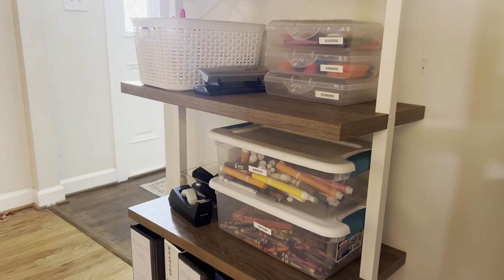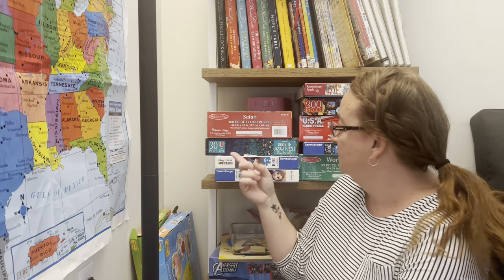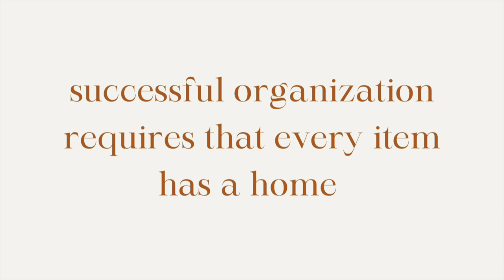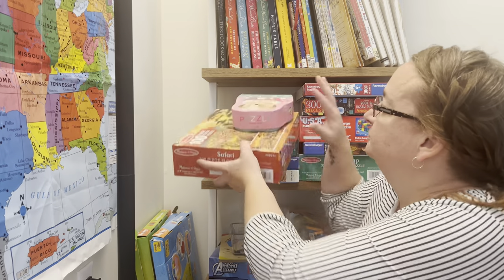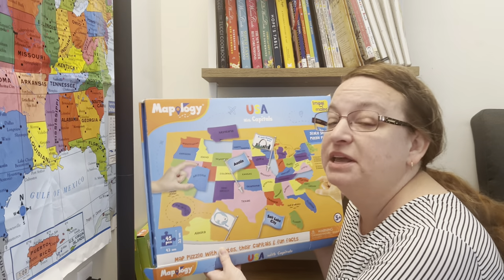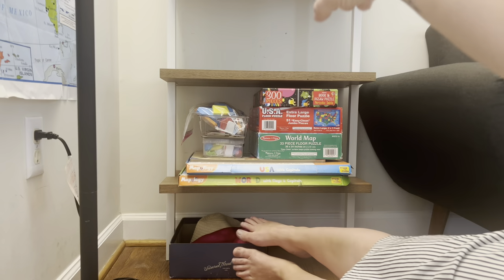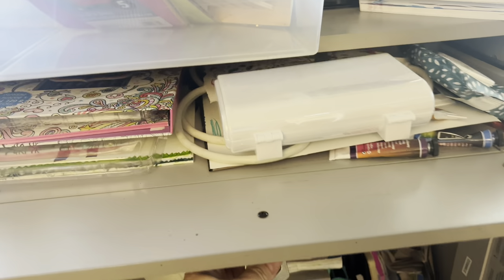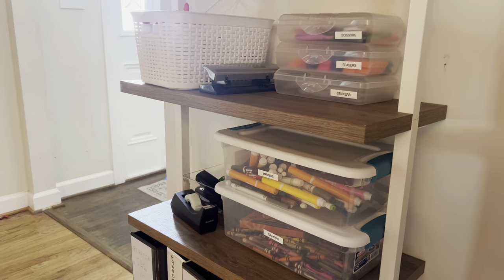Home Organization Requires THIS Every Time... or it will FAIL [organize with me today!]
Home organization requires THIS ... or it will FAIL in your home. In this video, I put this concept to work and clean up a shelf and that mess on the floor. Come organize with me!

Whether you are interested in intentional living, minimalism, simple living, or just organizing your STUFF, this step of the home organization process is critical.

my dress:

Favorite USA puzzle:

World Puzzle:

USA Map with Flag Pins:

World Map Puzzle with Country Flags:

Bins I'm Considering Buying:

Simple Living
Decluttering is part of simple living for me. Living with less stuff makes life simpler in our house. However, simple living does not mean easy living. Simple living is about uncomplicating parts of your life. By decluttering, choosing your enough, and focusing intentionally on what matters most to you, a life of slow and simple living is possible.

Slow Living
A slow living lifestyle is sometimes perceived as an antidote to the effects of that fast paced life. Slow living is about balancing the things you want to do WITH the speed of life. Slowing down and embracing slow living is not about getting the same amount of things done at a slower pace. Rather, slow and simple living is about finding balance and living better in our fast paced world.
The Benefits of Simple Living BLOGS:
Article: I Said Yes to Clutter!
Read and Follow Me on Medium:
Hello! I'm Erica Lucas. On this channel, I share videos about making life simple one day at a time. Obstructive, massive, problem-level clutter overwhelmed me... until I decluttered thousands of items, created open space in our home, and found free time as a minimalist! In my fourth year of minimalism, I am now bridging into simple living, slow living, and sharing a few easy tips to get started! 2023 is about finding joy in simple living for our family of five.
MINIMALISM DECLUTTERING TOOLS:
// SAY HELLO! ERICA LUCAS